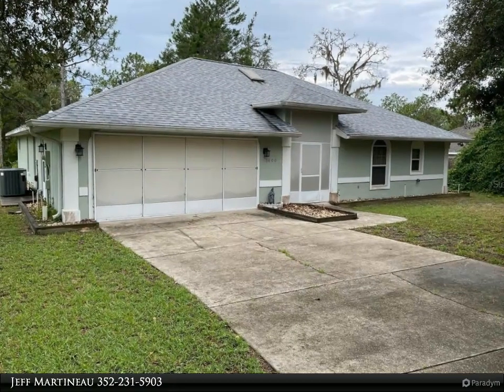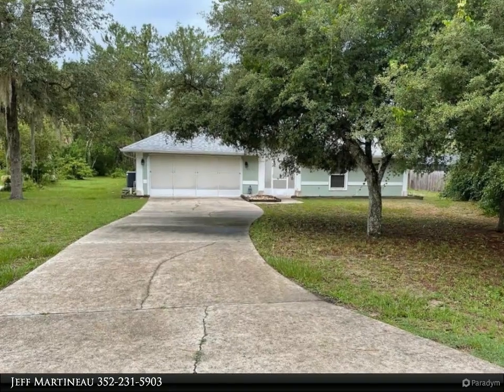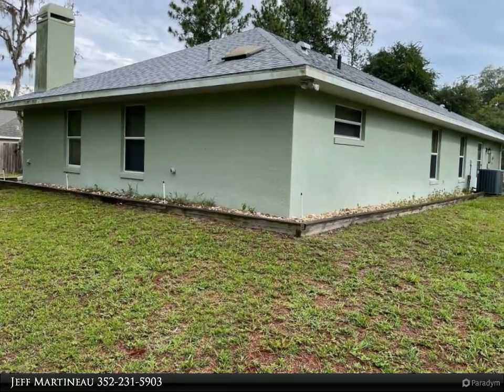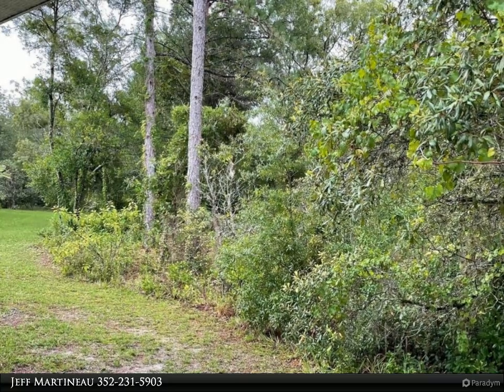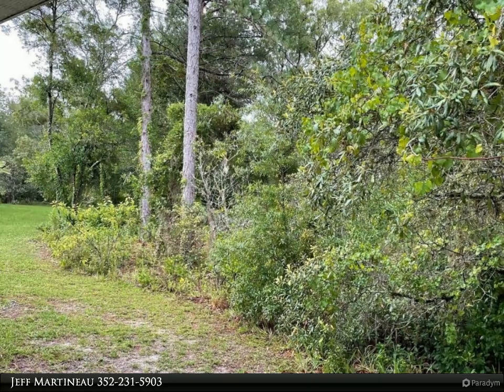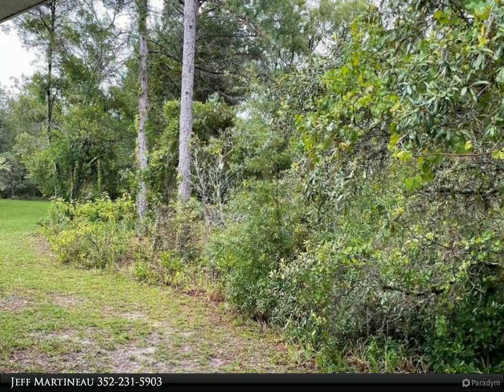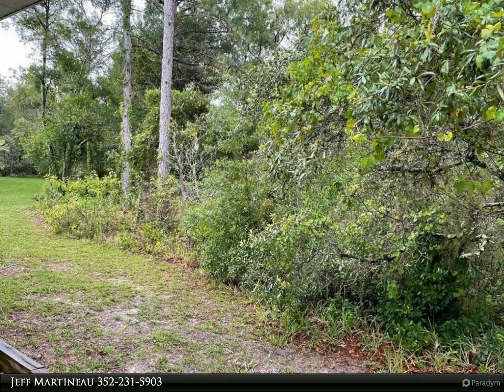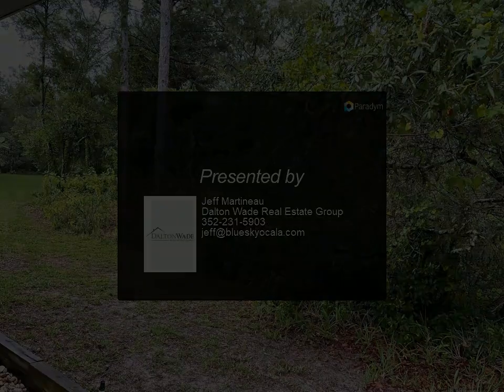Dalton Wade Real Estate Group - 1600 E CLEVELAND STREET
$399,500, 4 bed, 4.00 bath, 2,130 SF, MLS# OM689979

2 HOMES FOR THE PRICE OF 1... EACH WITH THEIR OWN SEPERATE ENTRANCE, BUT UNDER 1 ROOF. THE MAIN RESIDENCE HAS 3 BEDROOMS/3 BATHS AND THERE IS ALSO AN IN-LAW SUITE WITH KITCHEN, FAMILY ROOM, MASTER BEDROOM AND BATH. THIS AWESOME HOME IS WELL MAINTAINED AND MOVE-IN READY AND IS LOCATED IN BEAUTIFUL CITRUS HILLS PRESIDENTIAL ESTATES ON ALMOST 1 ACRE (0.96 Acres). THERE IS NO HOA. THERE IS A LARGE WOODED BACK YARD GREAT FOR BARBEQUING, ENTERTAINING, AND RELAXING WITH FAMILY AND FRIENDS AND ENJOYING THE NATURAL BEAUTY AND SPLENDID FLORIDA WEATHER. THERE IS ALSO PLENTY OF ROOM TO BUILD YOUR OWN POOL, IF YOU WISH. THE SPACIOUS LANAI IS ENCLOSED WITH WINDOWS AND CAN BE ACCESSED THRU SLIDING GLASS DOORS FROM BOTH KITCHENS. THE HOME ALSO HAS A LAWN SPRINKLER SYSTEM AND A YEARLY TERMITE INSPECTION MAINTENANCE PROGRAM. INSIDE THE HOME IS SPACIOUS AND BRIGHT. THE MAIN HOUSE HAS A GOOD SIZE EAT-IN KITCHEN WHICH OVERLOOKS THE LARGE DINING ROOM/FAMILY ROOM COMBO WITH ITS OWN WOOD BURNING FIREPLACE. THE MASTER BEDROOM IS LARGE WITH A WALK-IN CLOSET AND MASTER BATH HAS A GARDEN TUB AND SEPARATE SHOWER. BOTH GUEST BEDROOMS ARE OF GOOD SIZE AND EACH COULD HAVE THEIR OWN SEPERATE BATHROOMS, ONE WITH SHOWER AND ONE WITH SHOWER/TUB COMBO. THE IN-LAW SUITE HAS A GOOD SIZE EAT-IN KITCHEN, FAMILY ROOM AND NICE SIZE MASTER BEDROOM WITH ITS OWN BATHROOM. THERE IS ALSO A SECOND BATHROOM THAT CAN BE USED WITH THE 3RD BEDROOM IN THE MAIN HOUSE OR USED WITH THE IN-LAW SUITE. HOME IS CONVENIENT TO LECANTO, INVERNESS, OCALA, MEDICAL FACILITIES, SHOPPING, RESTAURANTS, GOLF COURSES, GULF OF MEXICO AND MANY LAKES AND RIVERS FOR ALL TYPE OF WATER ACTIVITIES SUCH AS FISHING AND BOATING AND THE WITHLACOOCHEE STATE PARK GREAT FOR WALKING AND BIKING. COME SEE THIS BEAUTIFUL HOME TODAY!!

4 full bath

Jeff Martineau
Dalton Wade Real Estate Group